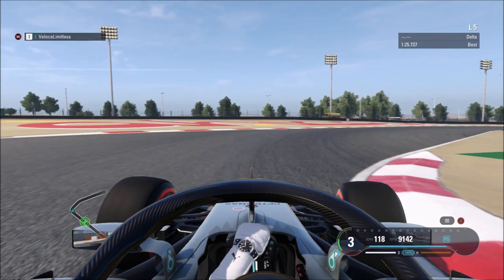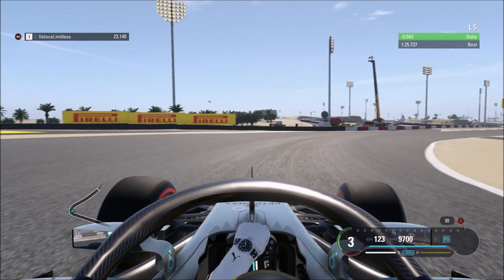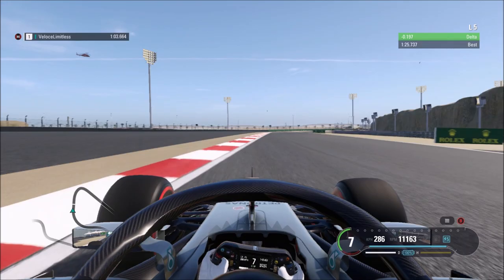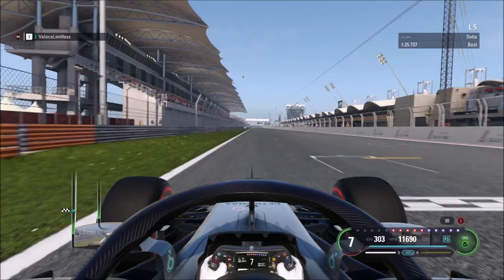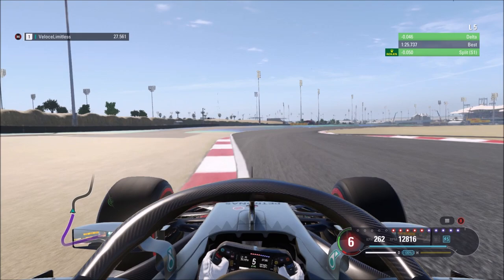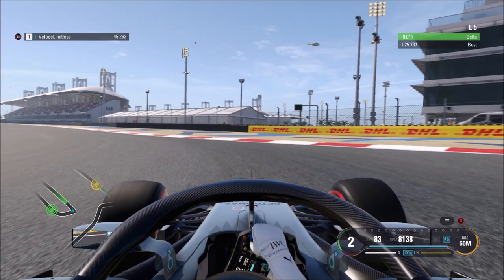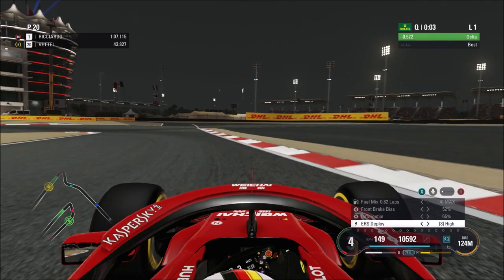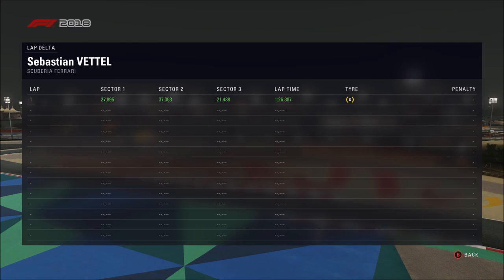HOW TO MASTER BAHRAIN ON F1 2018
Episode 2 arrives at Bahrain! This series is designed to help even the more experienced players improve their skills. I will be including my race setup, strategy and tips on how to get the maximum from this track :D

Equipment I use:
Thrustmaster TS-XW (Ferrari 458 Italia rim)

Camera settings:
Field of view 0.15
Offset lateral 0.00
Angle -0.05
Near clip plane 0.00

FFB settings:
Vibration & force feedback strength 60
On track effects 10
Rumblestrip effects 10
Understeer enhance [On]
Maximum wheel rotation 360

Codemasters® and Koch Media today announced that F1™ 2018, the official videogame of the 2018 FIA FORMULA ONE WORLD CHAMPIONSHIP™, will immerse players into the world of Formula 1® more than ever before. F1 2018 will release onto PlayStation®4 computer entertainment system, the Xbox One family of devices including the Xbox One X and Windows PC (DVD and via Steam) worldwide on Friday 24th August 2018, the weekend of the FORMULA 1 2018 BELGIAN GRAND PRIX at the iconic Spa-Francorchamps Circuit.

The 2018 season has started in exhilarating style with victories for Scuderia Ferrari’s Sebastian Vettel at both the Australian and Bahrain Grand Prix™, and then for Red Bull Racing’s Daniel Ricciardo in China. Lewis Hamilton then won a thrilling and dramatic race at the Baku City Circuit in Azerbaijan, and most recently Hamilton was again victorious in last weekend’s Spanish Grand Prix. The 2018 season also sees the return of the French Grand Prix for the first time since 2008, at the Circuit Paul Ricard, which last hosted the French Grand Prix in 1990. The German Grand Prix also returns to the Championship after not featuring last year, with the Hockenheimring hosting the race in July. F1 2018 will feature all of the official teams, the drivers and circuits of the 2018 season.